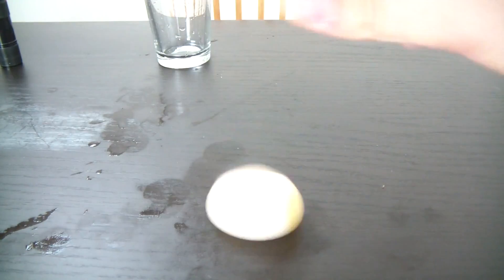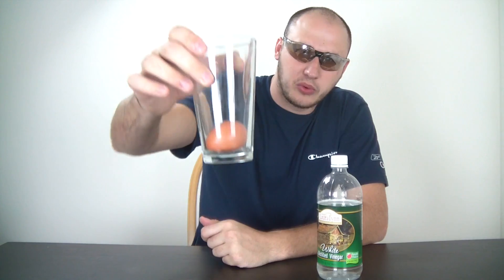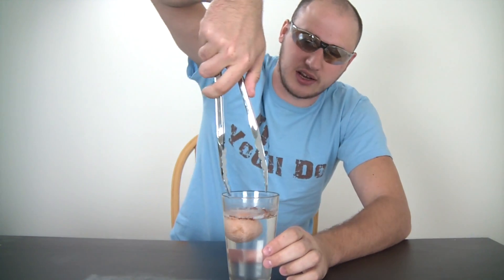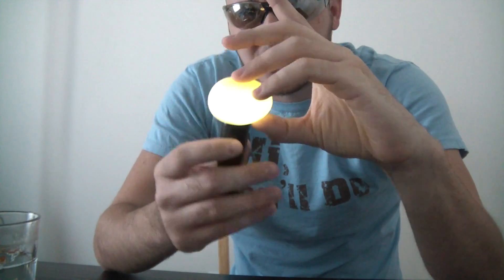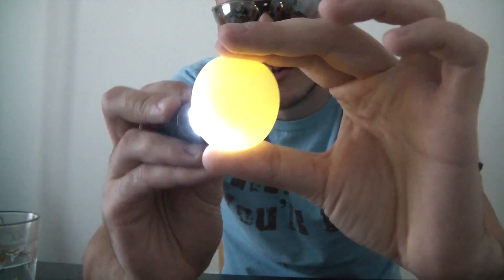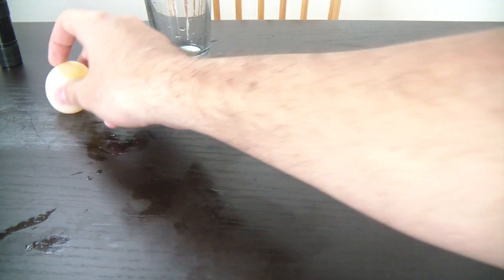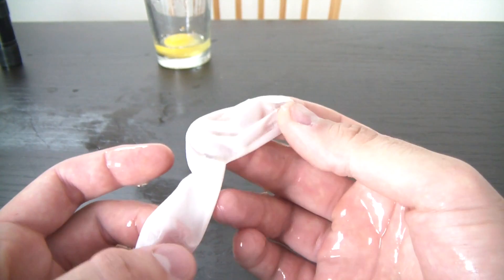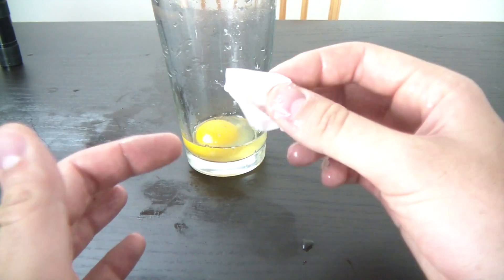Naked Egg Science Project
Naked Egg Science Experiment